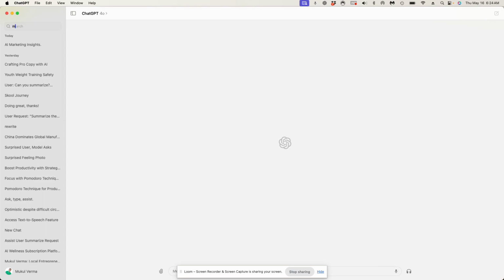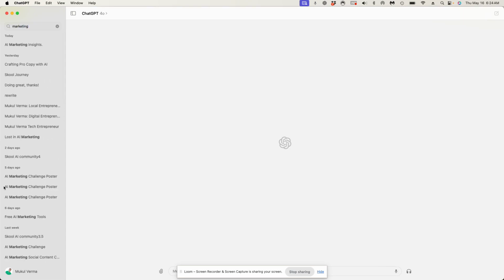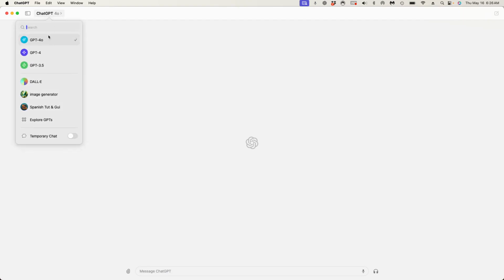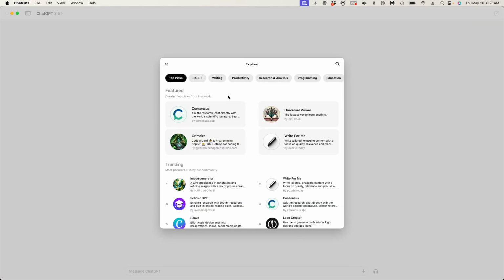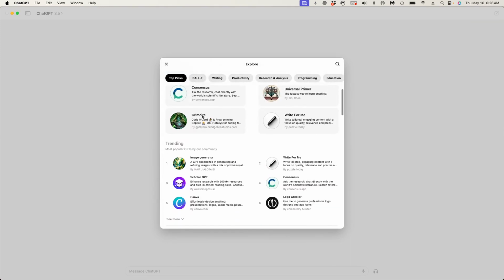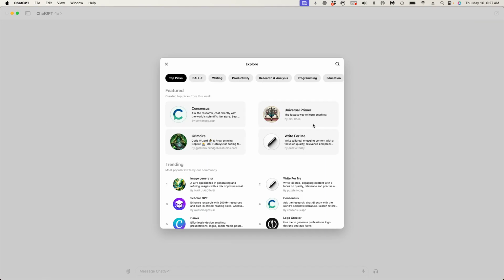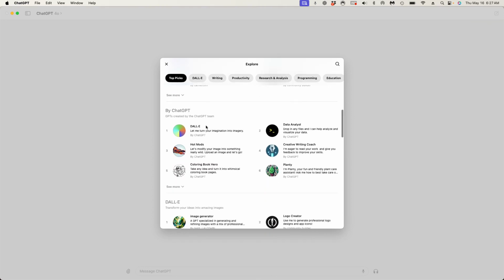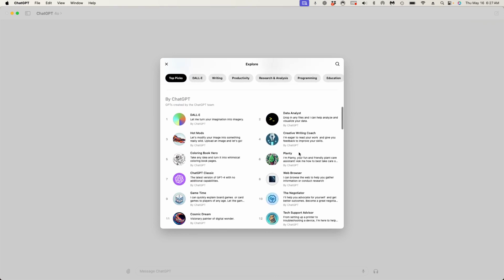How to Download ChatGPT Desktop App for Free (MAC) in 2 minutes and Explore New Features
Unlock the full potential of ChatGPT on your desktop with this video! In this video, we explore the best features and shortcuts that make the desktop version of ChatGPT a game-changer for productivity. Whether you’re a first-time user or looking to enhance your efficiency, these tips and tricks will help you get the most out of ChatGPT.

In this video, you’ll learn:

 • Different versions of ChatGPT
 • How to explorer native and third party apps
 • Upload different file types
 • The top features of ChatGPT on desktop
 • Essential keyboard shortcuts for faster navigation
 • Practical productivity hacks for effective usage
 • How to integrate ChatGPT with third-party apps like Slack, Trello, and Notion

Integrations Covered:
 • Zapier: Automate tasks across multiple apps
 • Slack: Improve team communication and efficiency
 • Notion: Enhance note-taking and task management
 • Trello: Streamline project management
 • Google Workspace: Draft documents and manage data effortlessly

Don’t miss out on these powerful tips to maximize your productivity with ChatGPT on desktop.